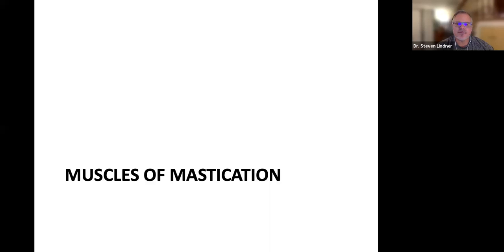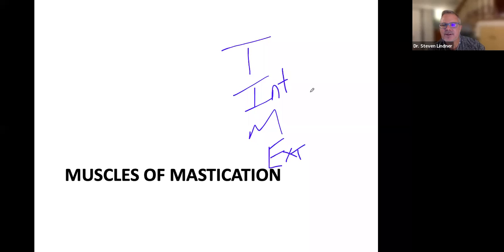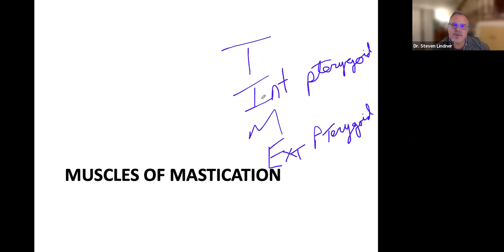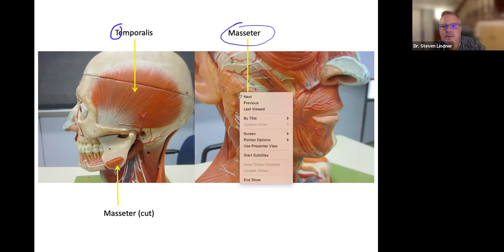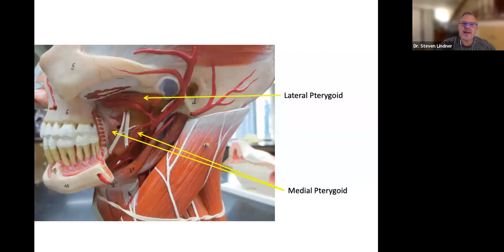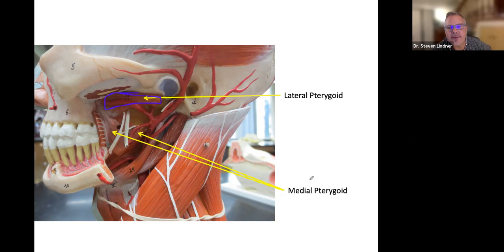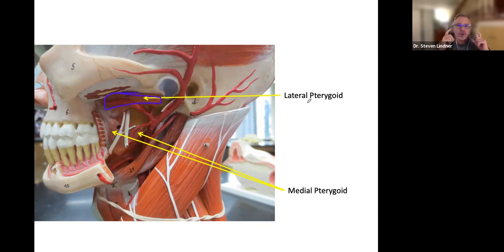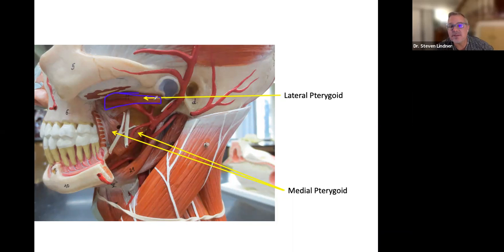Muscles of Mastication T I M E